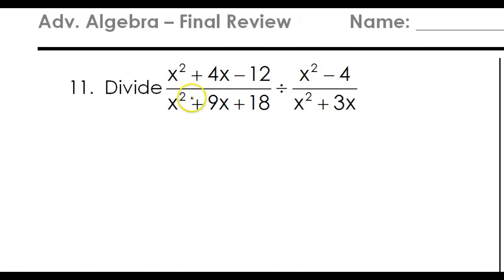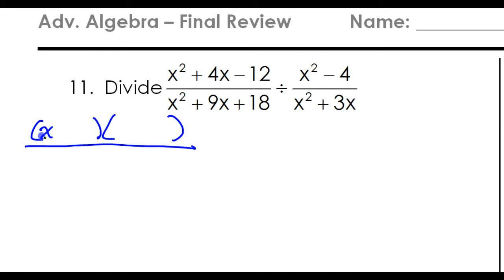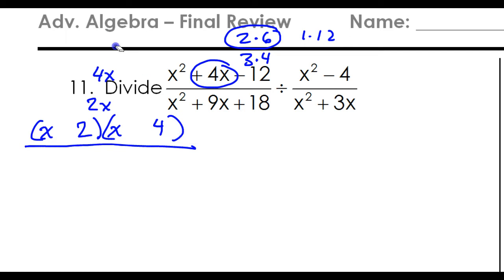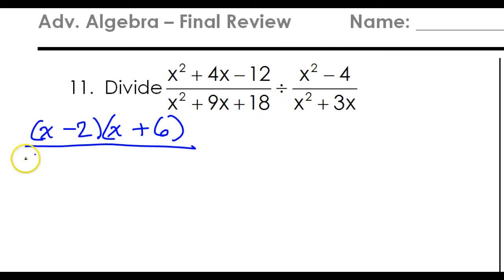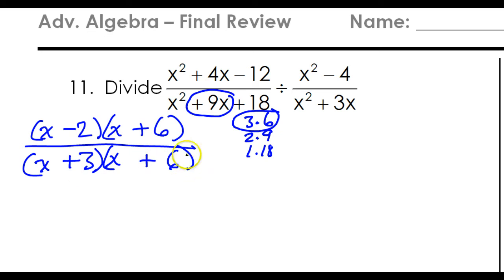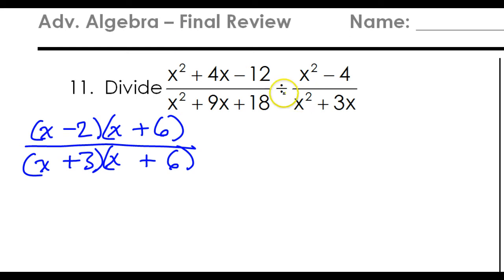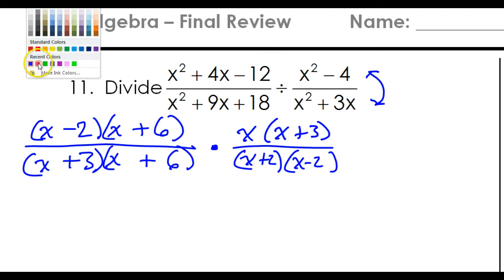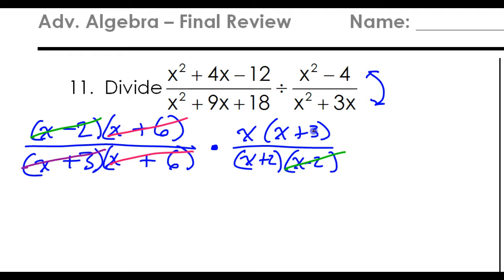Day 0 #11 Dividing Rational Expressions, Stating Restrictions